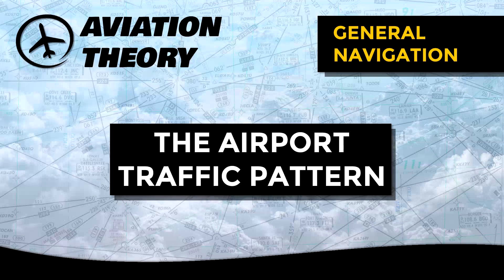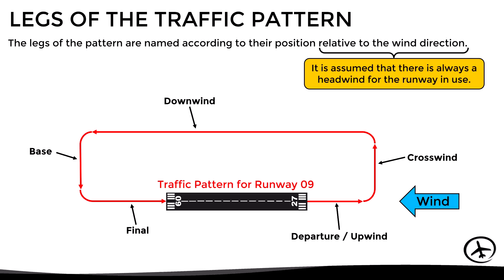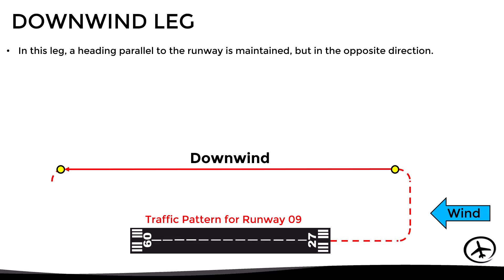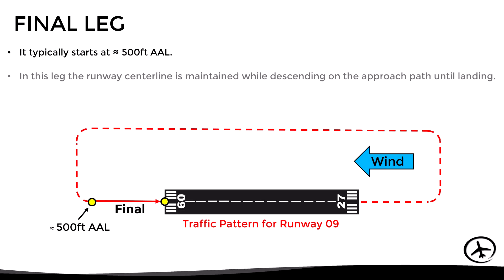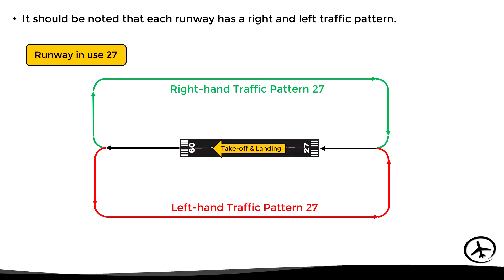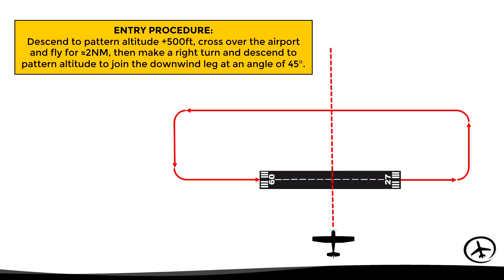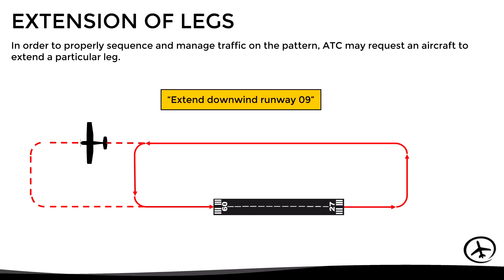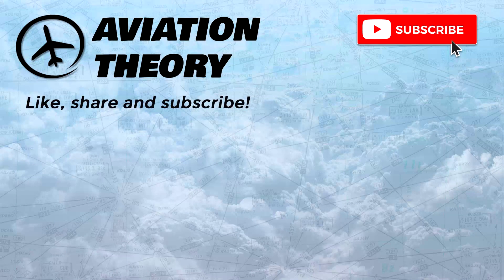The Airport Traffic Pattern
In this video we look at the airport traffic pattern, its general characteristics, rules of thumb to fly it in a standard way, the recommended techniques to enter and exit the pattern, among other related stuff.